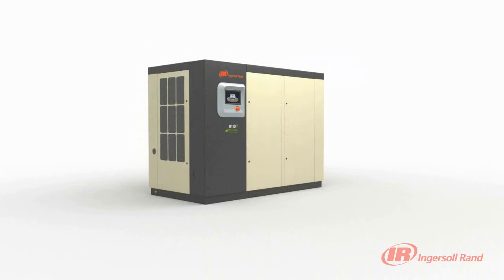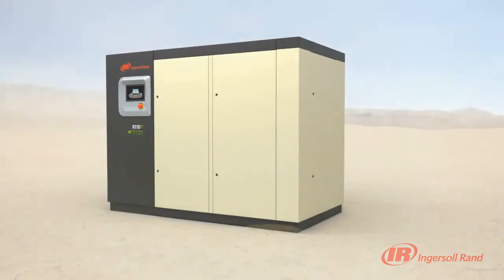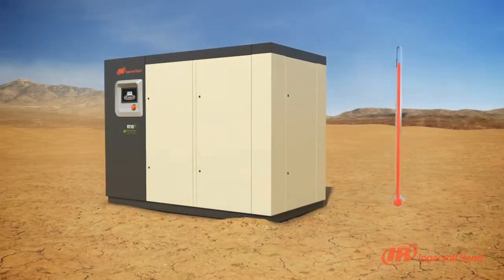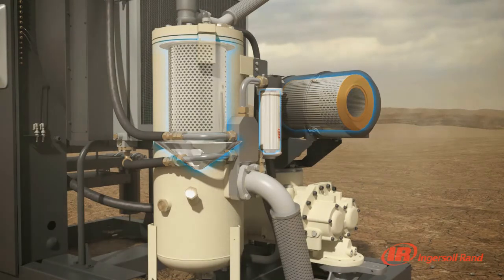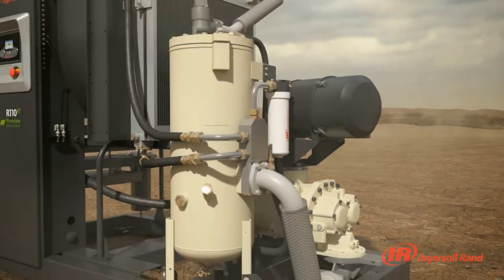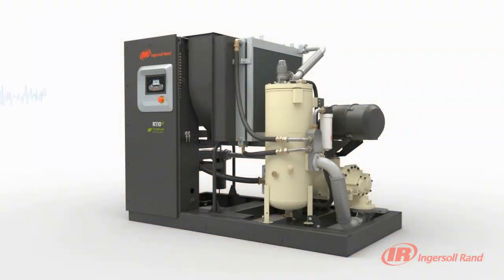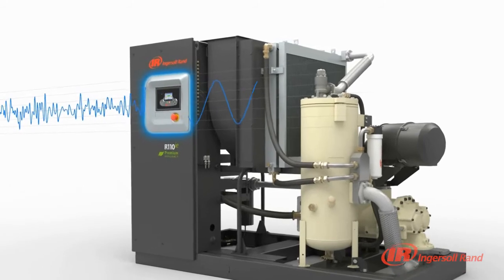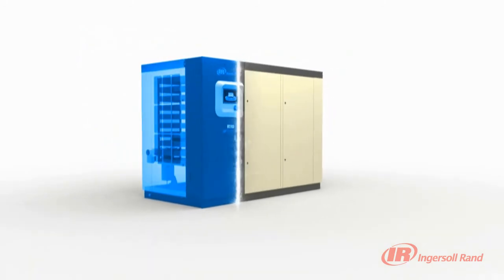INGERSOLL RAND R-SERIES AIR COMPRESSOR - PAC™ PROTECTION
The Progressive Adaptive Control™ ‐ PAC™ Protection, is an integrated intelligent system that continuously monitors key operating parameters, and adapts to prevent unexpected downtime, keeping your compressor running at peak performance.